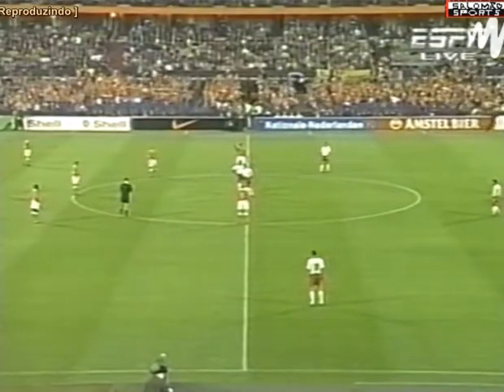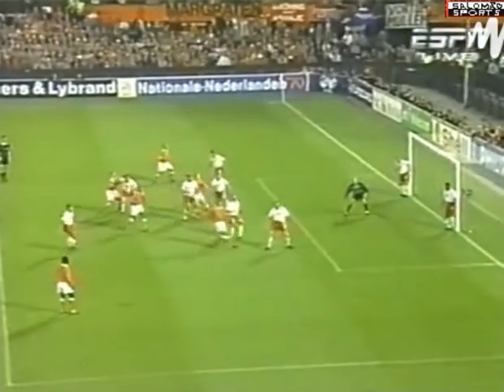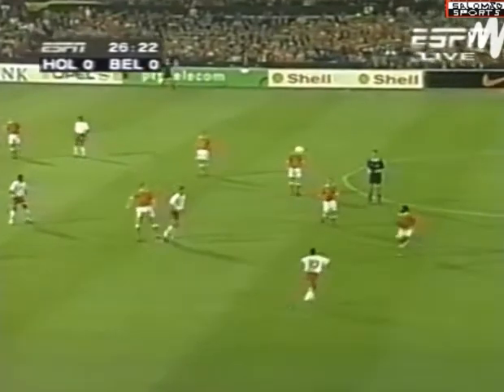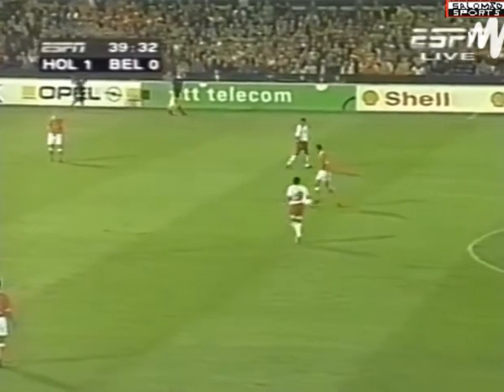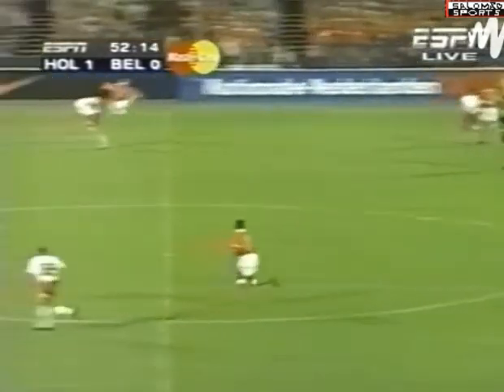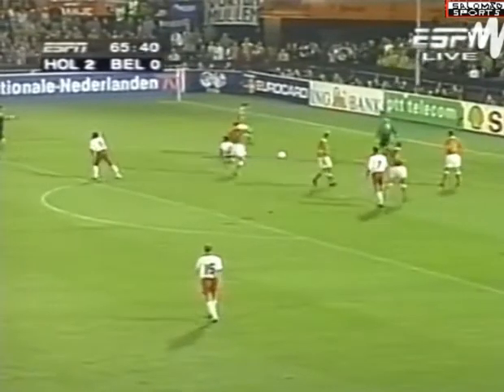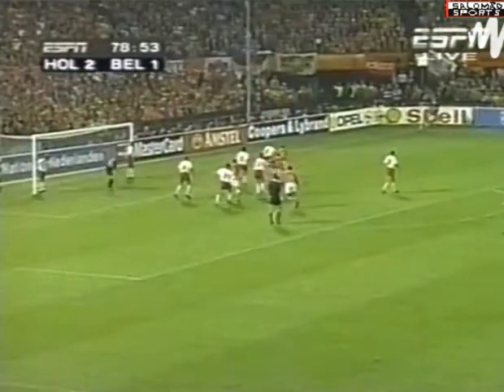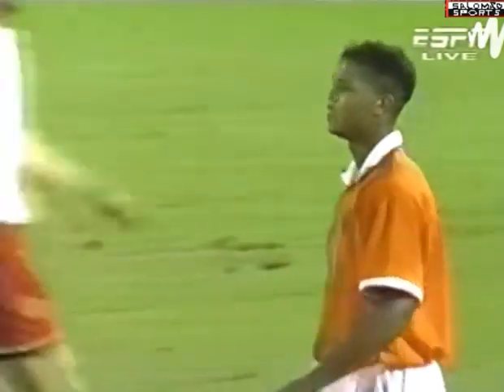World Cup Qualification 1997 De Kuip Rotterdam NETHERLANDS 3x1 BELGIUM